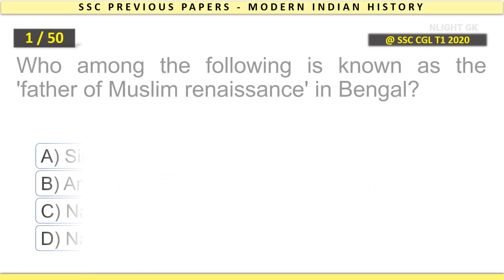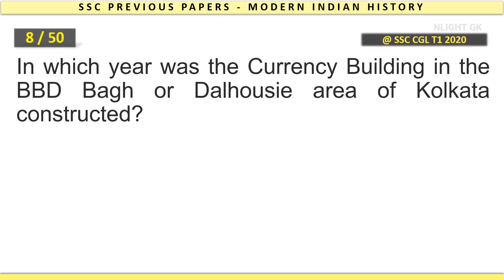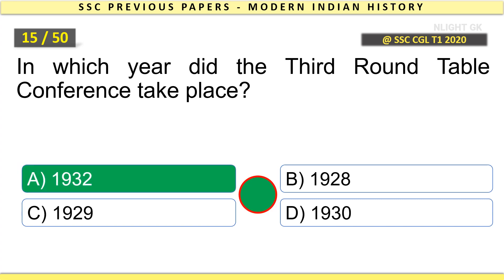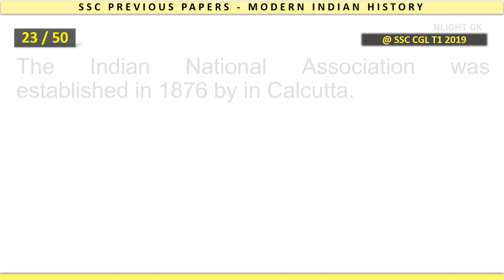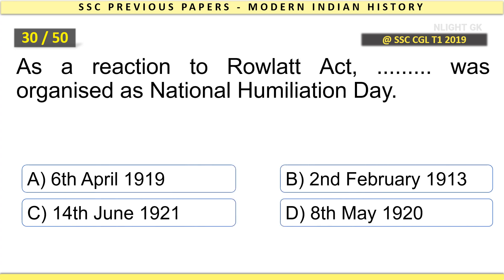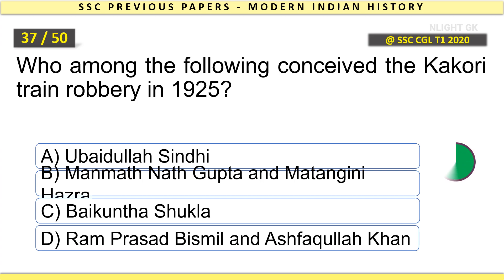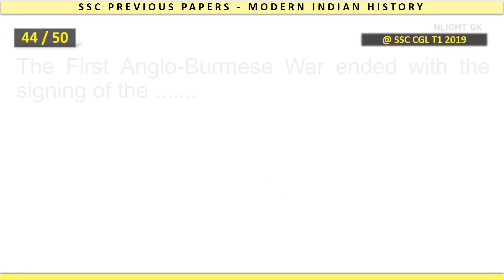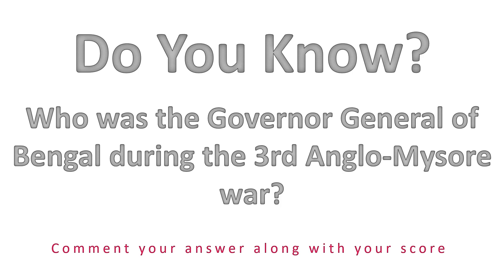Modern Indian History - 800 MCQs | Part 5 of 16 | SSC Previous Year Questions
Modern Indian History Part 5 of 16.
50 - Previous Year SSC MCQs

Who among the following is known as the 'father of Muslim renaissance' in Bengal?
. was executed at Lahore in November 1915 for his role in the Ghadar Conspiracy in February 1915
Which Indian monument was built by Maharaja Sawai Pratap Singh in the year 1799?
Which leader gave us the C R Formula?
. was awarded the Nobel Prize in 1913 and a knighthood in 1915.
Which of the following statements is correct with reference to the Karachi Session of the Congress (1931)?
The Gadar (or Ghadar) Party was formed in the year .
In which year was the Currency Building in the BBD Bagh or Dalhousie area of Kolkata constructed?
Who among the following was given the title 'Quaid-i-Azam'?
The Khilafat Movement of 1920 was organised as a protest against the injustice done to .6th2nd14th8th
The Sepoy Mutiny in India started from .
Who among the following was NOT a minister of Cabinet Mission Plan, 1946?
Who among the following was known as 'Andhra Kesari'?
Which of the following years is called the Year of the Great Divide in the demographic history of India?
In which year did the Third Round Table Conference take place?
The Hindustan Socialist Republican Association (HSRA) was formed in the year with an aim to overthrow the British.
Name the Commission that came to India in 1928 to reform India's constitutional system.
The Aligarh Movement was started by .
In which year was the Battle of Saragarhi fought?
The Victoria Memorial, conceived by Lord Curzon, represents the architectural climax of city.
The Swaraj Party was founded by:
Who among the following scholars is associated with the Tibet-home theory of the Aryans?
The Indian National Association was established in 1876 by in Calcutta.
The Indian Mutiny began from Meerut on 10 May 1857 and ended in:
Which one of the following was NOT a condition laid down in the Gandhi-Irwin Pact?
Who among the following was NOT associated with the revolt of 1857?
The Indian National Congress session of September 1920 was held at .
Mahatma Gandhi formed the Natal Indian Congress in the year .
In which of the following years was the Congress Socialist Party (CSP) founded?
As a reaction to Rowlatt Act, was organised as National Humiliation Day.
The Act that transferred the power from the British East India Company to the British Crown in India was:
The first Cotton Mill in India was set up as a spinning mill in 1854 in .
In which year was the first Round Table Conference held in London?
Tipu Sultan and British East India Company signed the Treaty of Mangalore in the year .
The leader of the Bhakti movement focusing on Lord Rama was .
The movement of the local farmers of Bardoli in Gujarat against the British in 1928 was led by .
Who among the following conceived the Kakori train robbery in 1925?
The was a group of seven Members of Parliament from the United Kingdom, constituted to suggest constitutional reforms for British India.
British East India Company defeated the Portuguese in the .
Which of the following was the most important characteristic of India's trade throughout the colonial period?
On March , India observes day/divas as a tribute to Bhagat Singh, Sukhdev and Rajguru on their death anniversary.
In which city was the Jhanda Satyagraha or Flag Satyagraha of 1923 held?
Veer Kunwar Singh Jayanti is celebrated in in order to recognise the achievements of Kunwar Singh during the Indian rebellionof 1857.
The First Anglo-Burmese War ended with the signing of the .
Surendranath Banerjee and Ananda Mohan Bose founded in Bengal in 1876.
Which of the following Indians was one of the founders of Dartington Hall School in Japan?
Mitra Mela was a revolutionary organisation founded by Veer Savarkar in the year .
. renounced his knighthood in protest for Jalianwalla Bagh mass killing
Which of the following Viceroys of India addressed the Bengal famine of 1943 by ordering the army to distribute relief supplies to thestarving rural Bengalis?
In which of the following cities is the tomb of Rani of Jhansi situated?